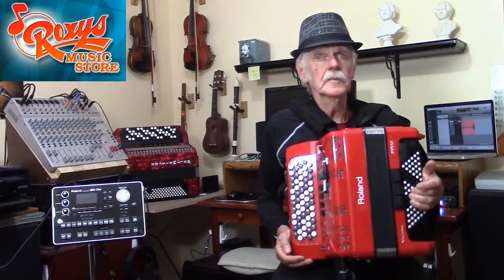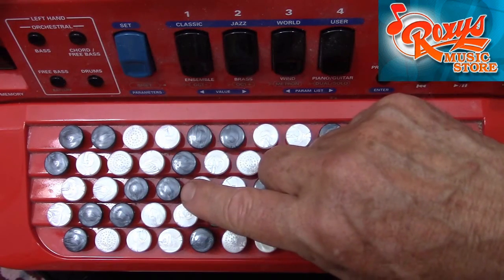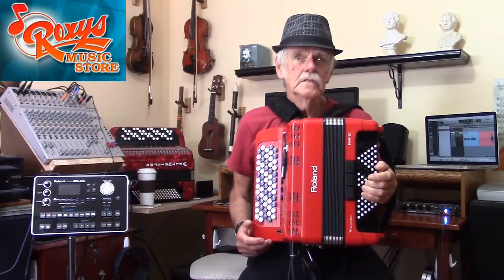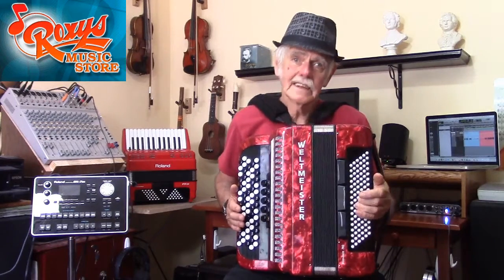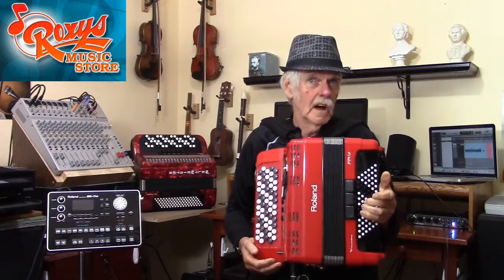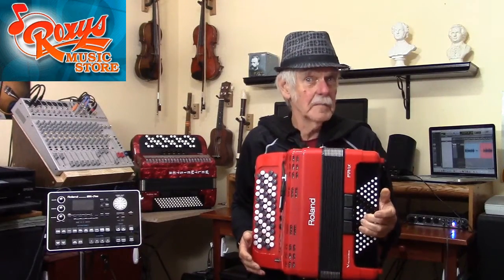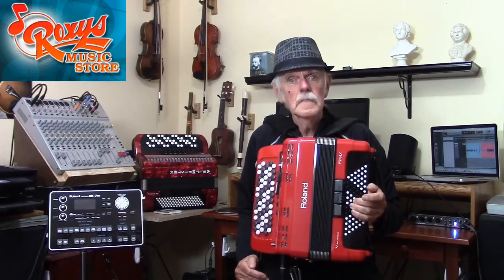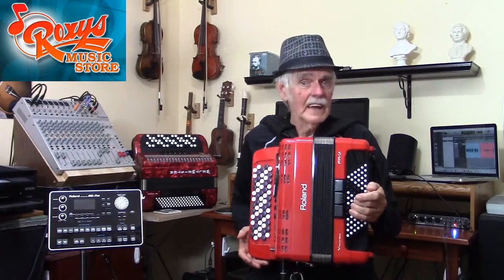Chromatic Myths and Tips 3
Third in a series of videos explaining various aspects of the chromatic accordion system.